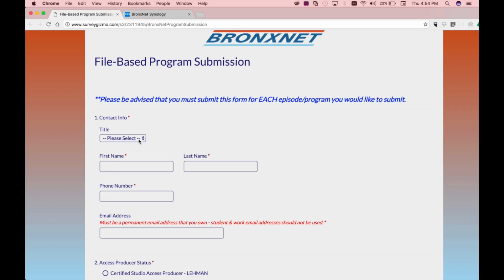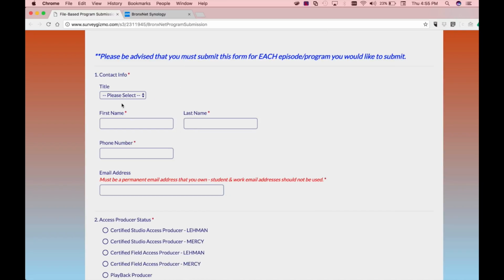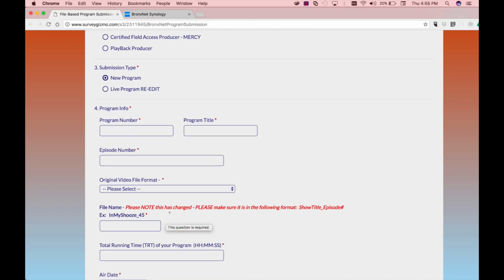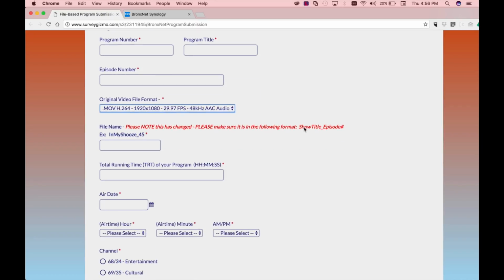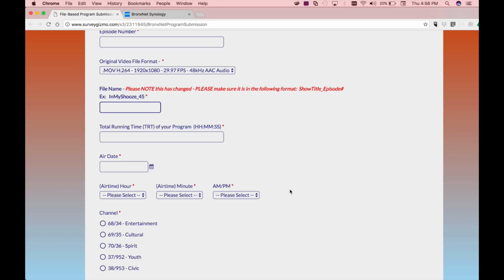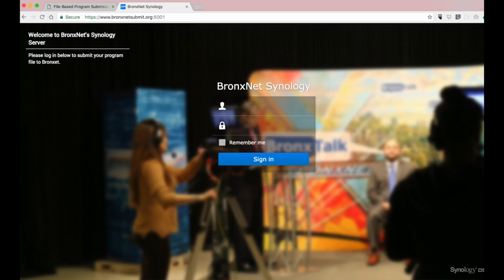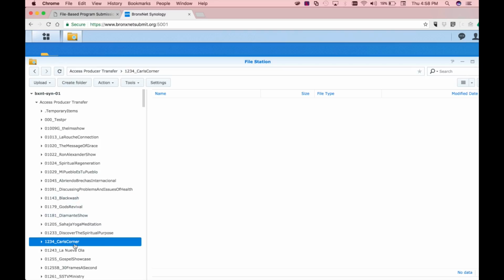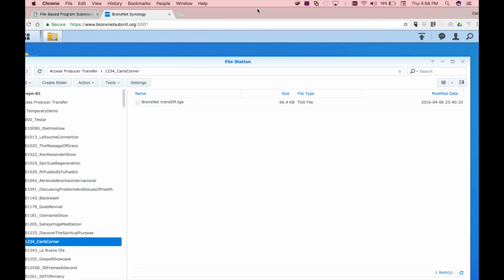BronxNet AP File Submit SOP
This video walks thru the upload process.